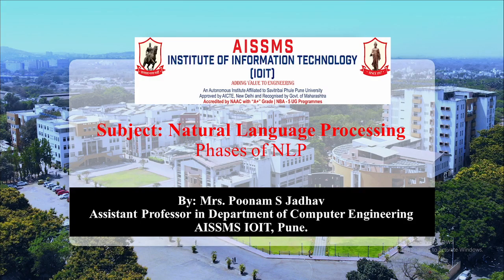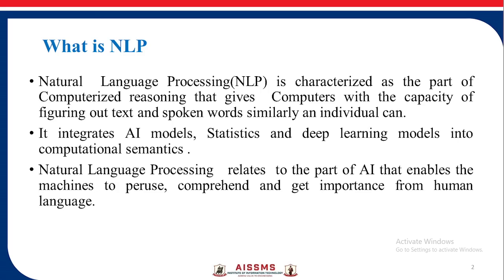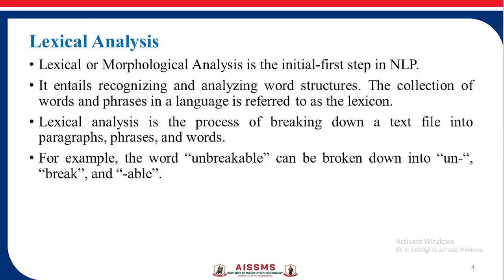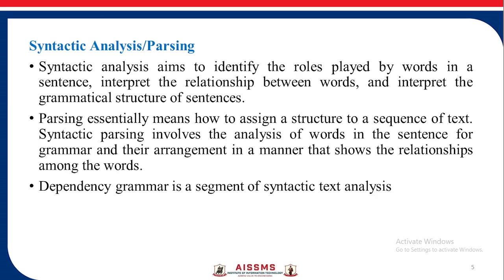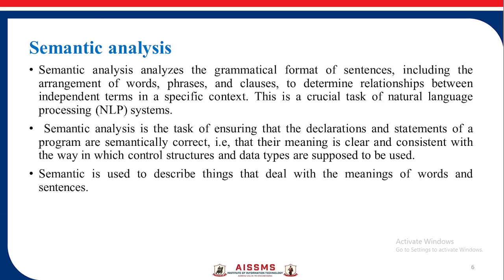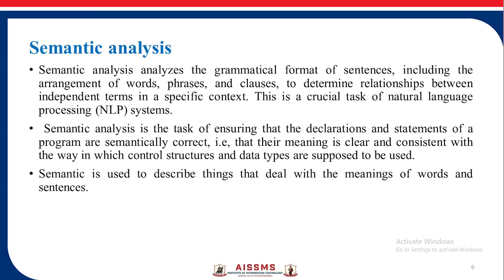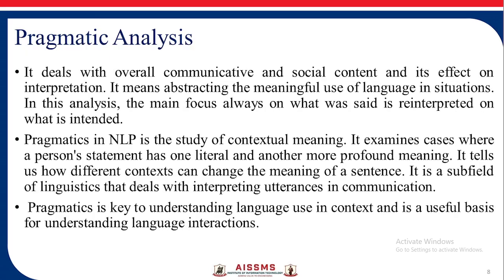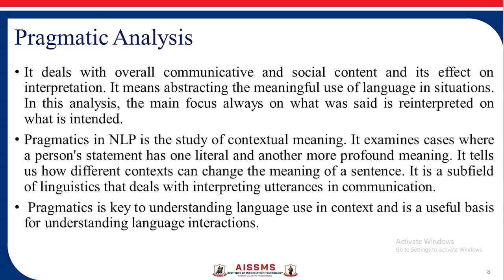Phases of Natural Language Processing(NLP)